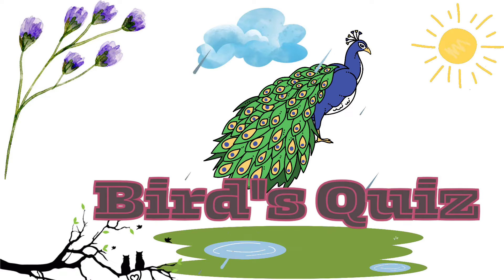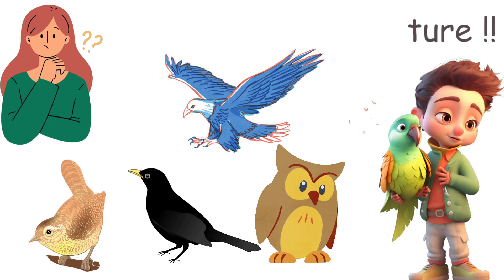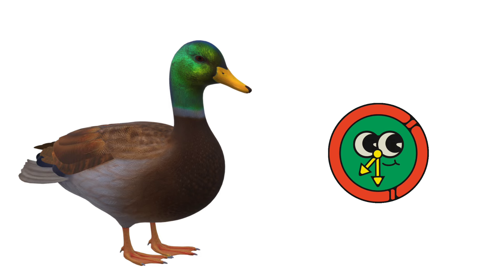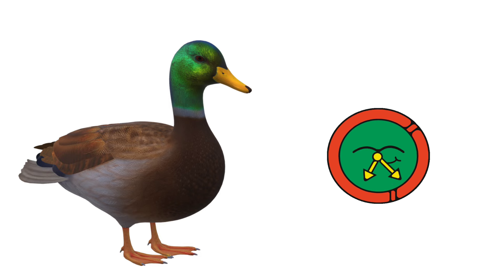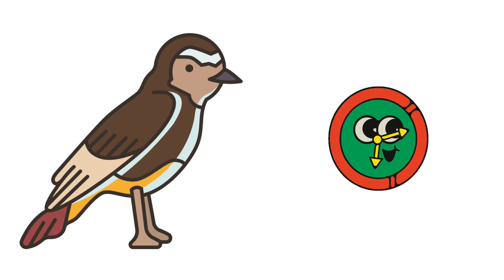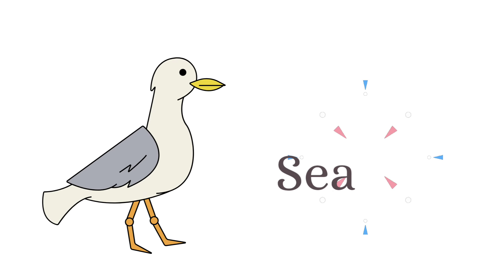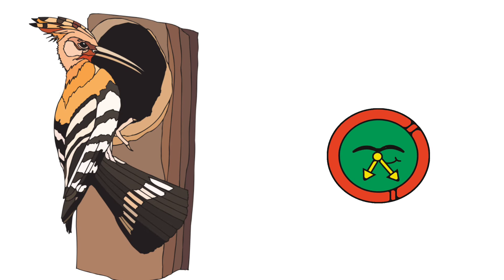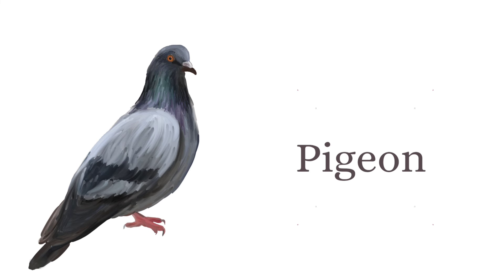alphabets for kindergarten kids|alphabets name|stylish alphabet a to z| Learn alphabet A to Z | ABC